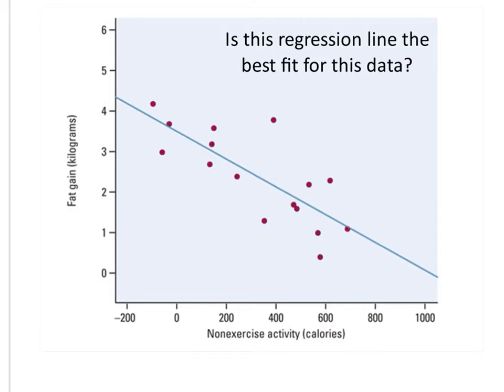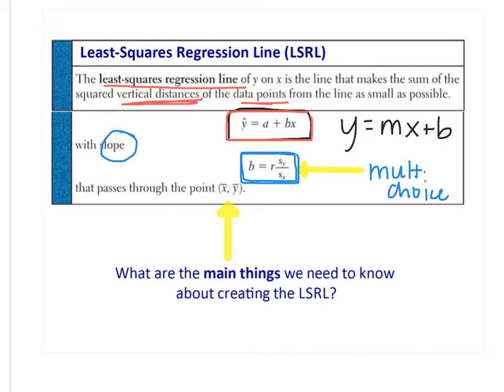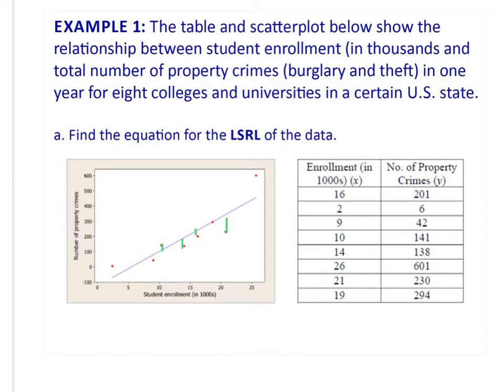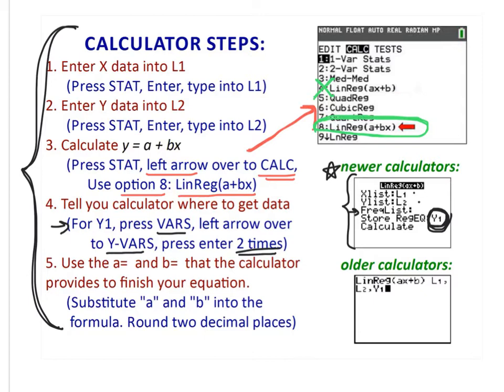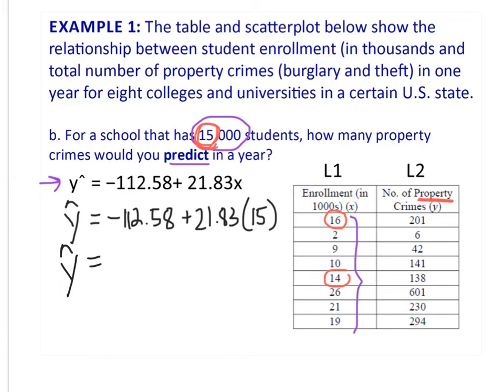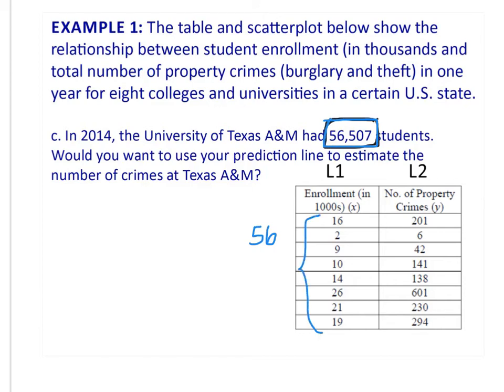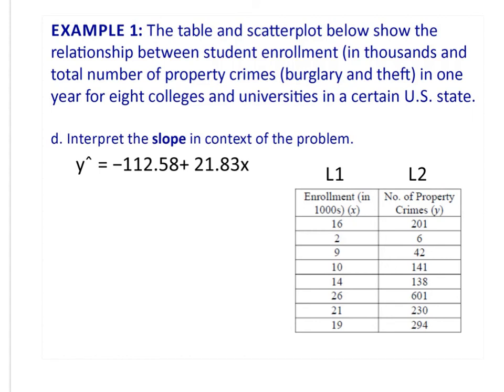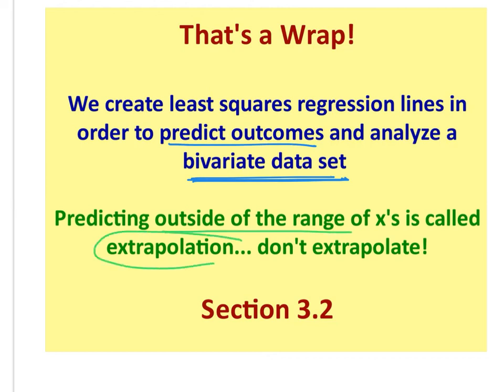Least Squares Regression Lines